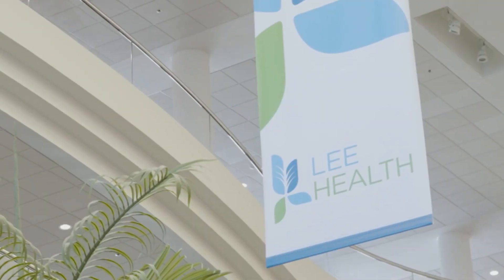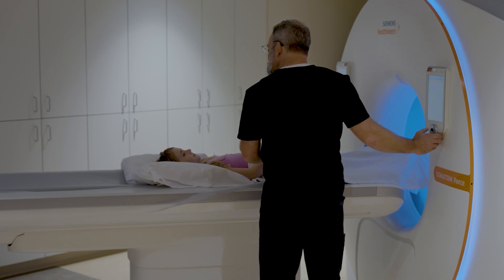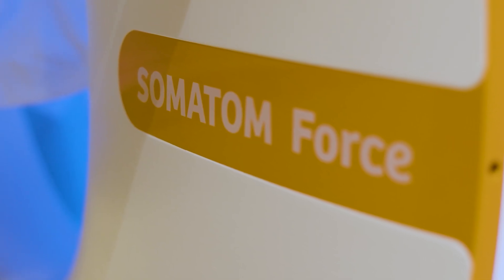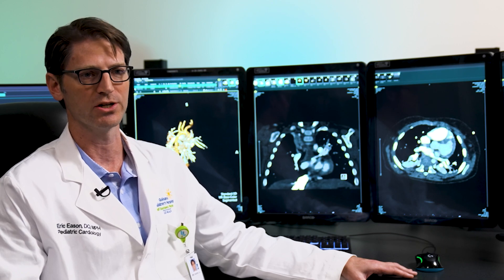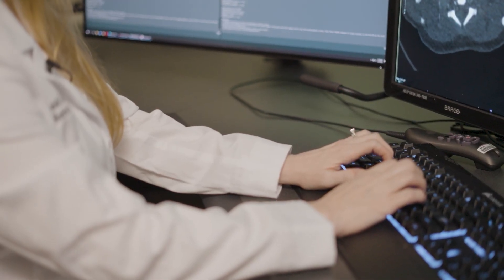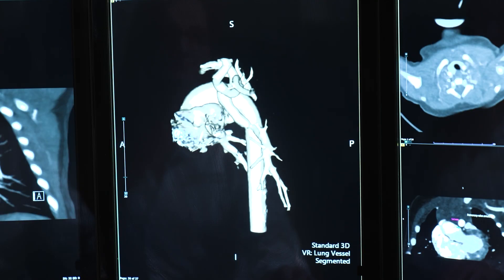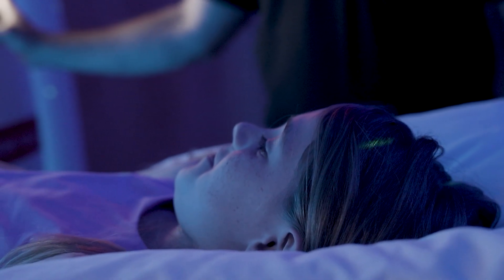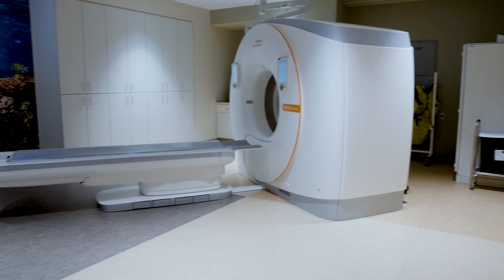Improving pediatric imaging with Dual Source CT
What if pediatric imaging could be safer, more precise, and closer to home? For children with complex conditions, imaging often involves high radiation, sedation, or long travel. But at Golisano Children’s Hospital in Fort Myers, FL, things are changing. Heidi Lewis, MD, and Eric Eason, MD, are leading the way in transforming pediatric care. Using the SOMATOM Force Dual Source CT scanner, they’re delivering detailed imaging for congenital conditions like coronary anomalies, arches, and pulmonary vein issues—all while minimizing radiation and avoiding sedation. This advanced technology enhances diagnostic precision, reduces the need for invasive procedures, and improves the experience for children and their families.

Watch the video to see how Dual Source CT is reshaping pediatric imaging for better outcomes.